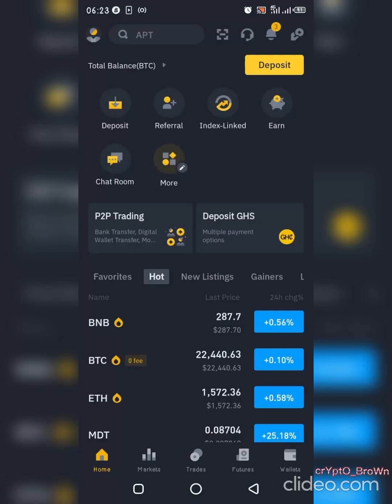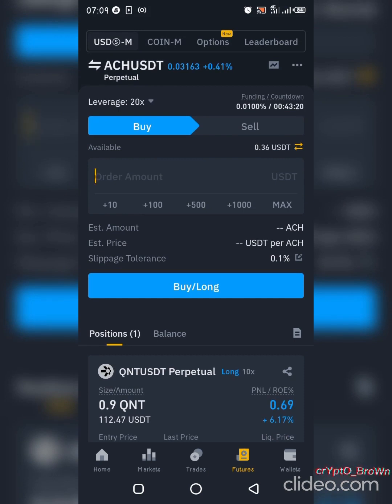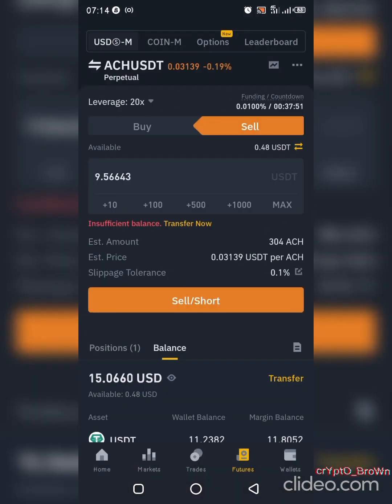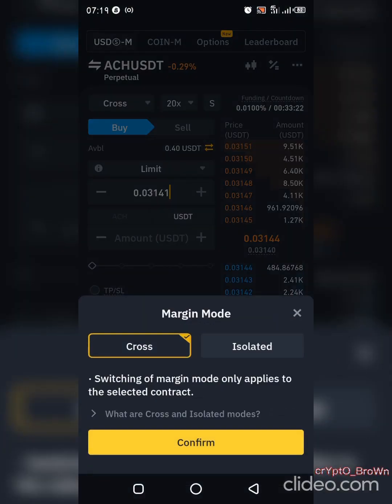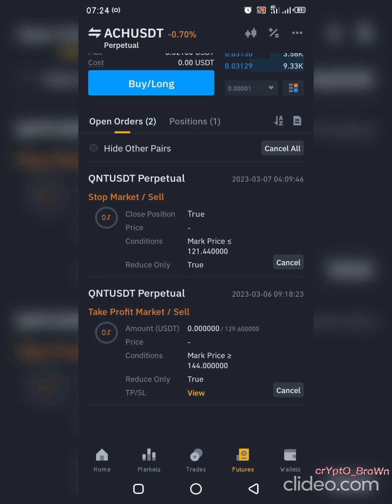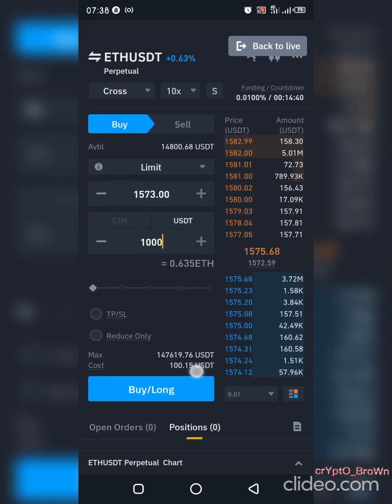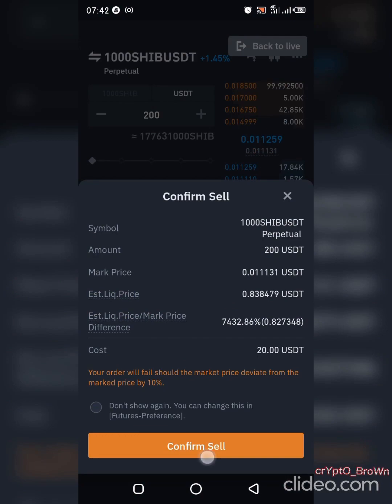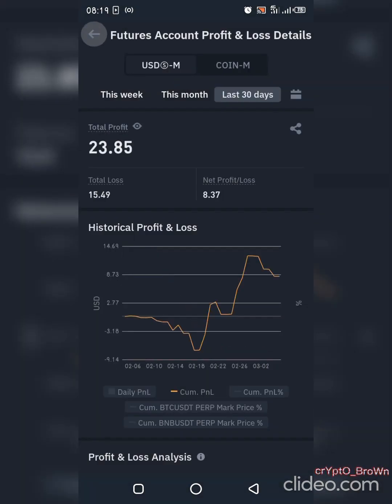HOW TO TRADE BINANCE FUTURES (STEP BY STEP)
Futures are derivatives that obligate two parties, a buyer and a seller, to trade an asset at a set current price until a specific future date. The term derivatives refer to a financial contract that obtains value from underlying assets, commonly financial securities like stocks, bonds, crypto or commodities like oil or gold. It is an agreement where prices derive from their underlying assets.
There are several advantages to futures trading, including higher leverage and lower trading costs. A corporate entity can hedge prices of their raw material supply needs to lock in current prices, whereas individual investors can profit from price movements of underlying assets.
However, futures trading does come with higher risks and isn’t well-suited for beginner investors. Due to leverage, which means using debt or borrowed money for trading, investors risk losing more money – profits are amplified, but so are losses. This guide will explain the basics, including what futures are, how they work, and its benefits and risks.

In this video you will learn how to trade futures on binance

tags;

I am not  a financial advisor and I am in no  position to encourage you to invest, my video is solely based on education and cannot be a guide to your undertaken. Therefore I will not be held responsible for any action you take or loses you may incur after watching this video.